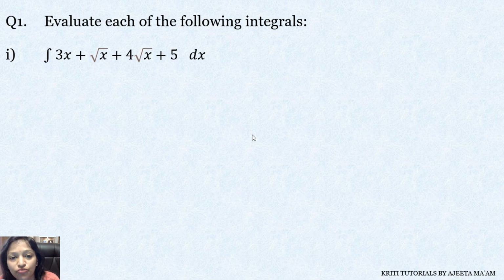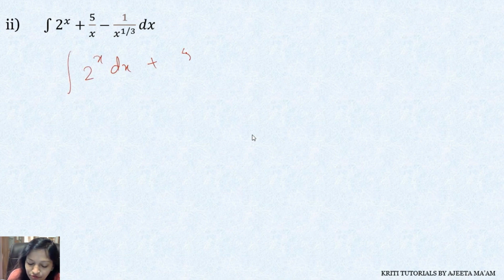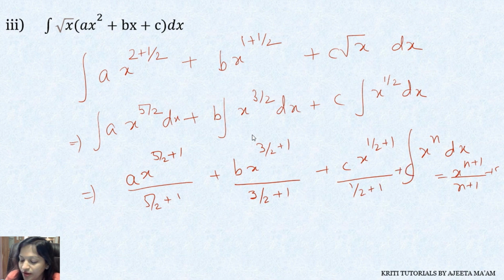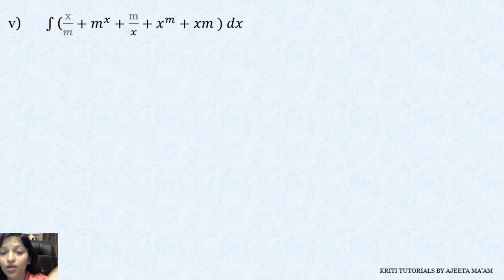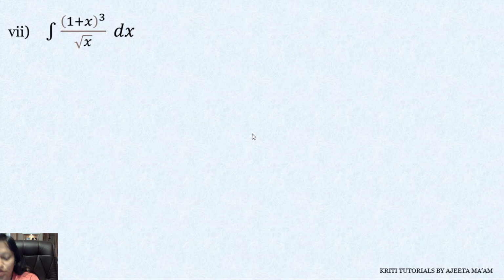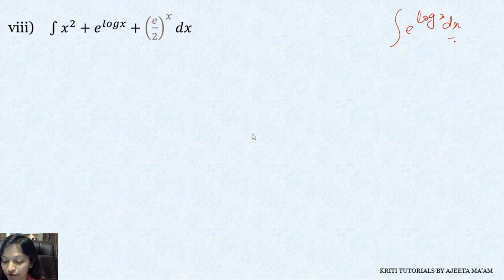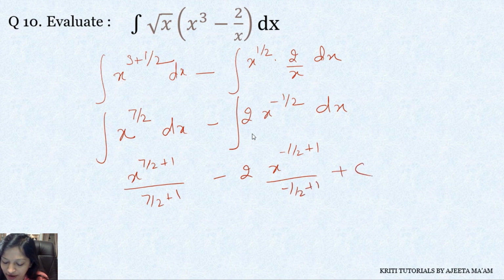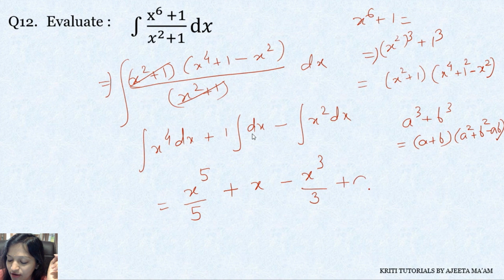Integration - Basic Concepts - R.D Sharma solutions in the easiest way - Class 12, CBSE, ICSE Part 2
In this video , you will learn and understand the concept of Integration along with R.D. Sharma solutions to some word problems in a simpler and shorter way.